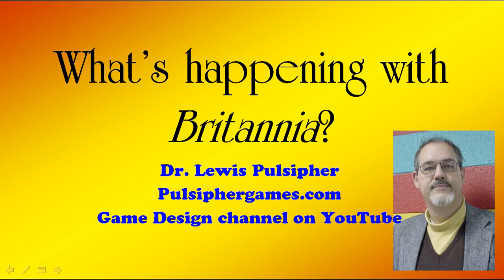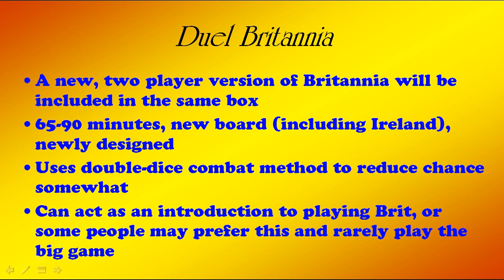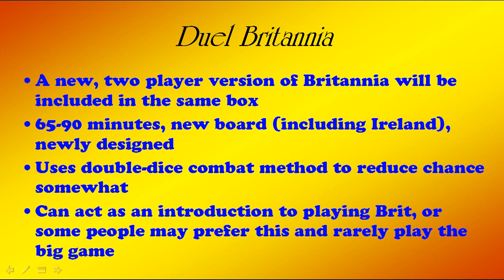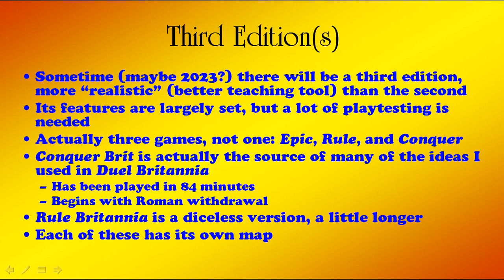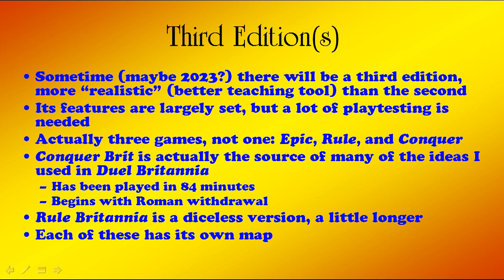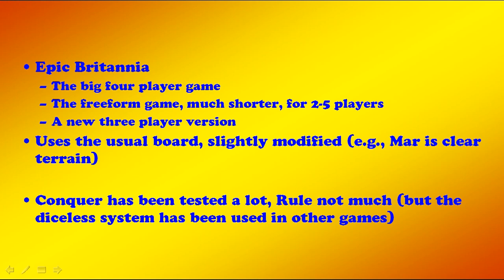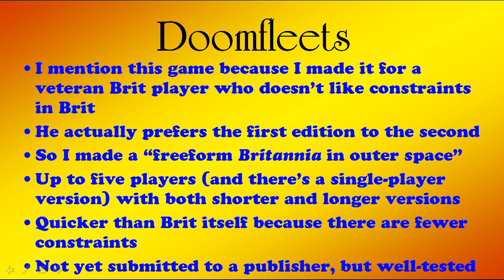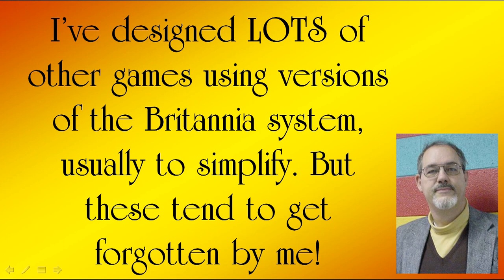Whats happening with Britannia?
(Bonus vid.) Britannia went out of print in 2012. It'll be back in print (with plastic pieces) in 2020. And lots more information.

Please help me pay the bills for this free information: contribute as little as $1 a month.

Supporters receive an exclusive "inside look" about the business that I write each month.

My thanks for the generous support from Mike Anthony, Keith Mingus, Louis Desy Jr., and others.